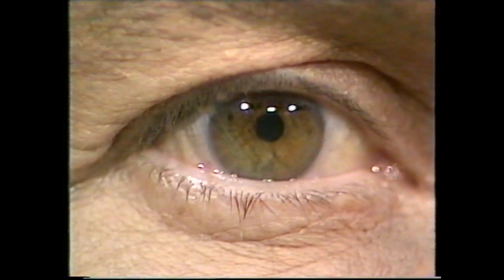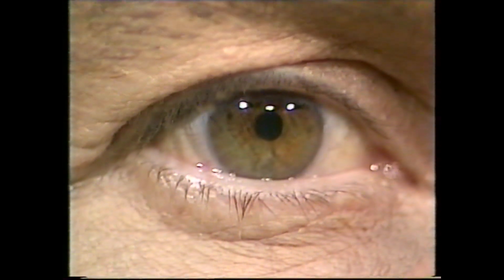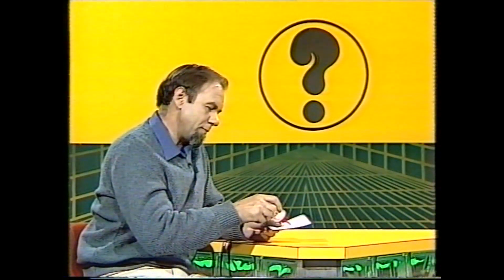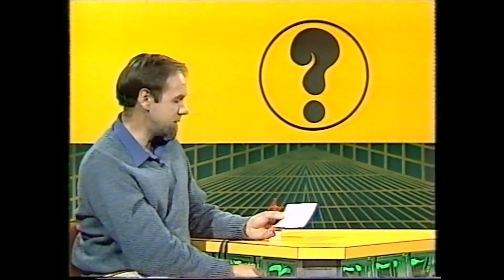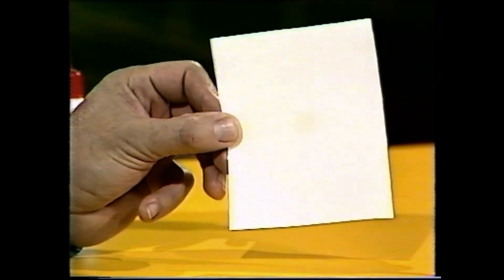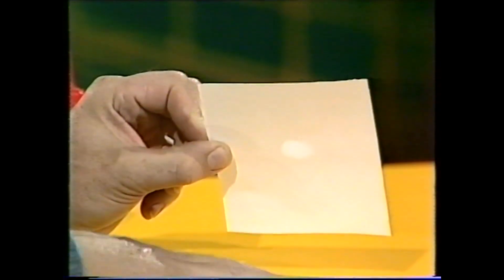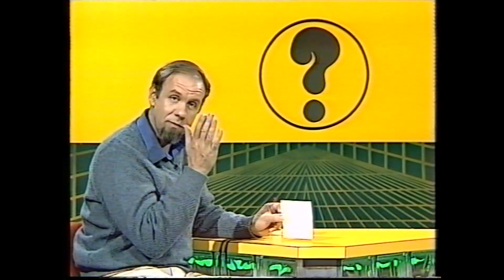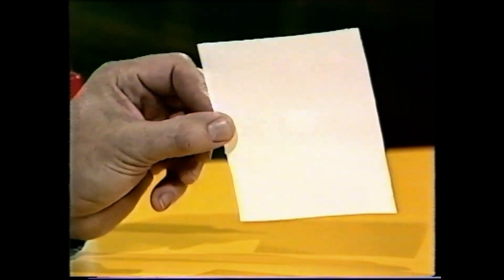Make a simple light meter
The human eye is surprising bad at judging relative light and dark because it adjusts continually, but Rob shows how to make a little device that can tell you when light sources are the same brightness - it couldn't be simpler.